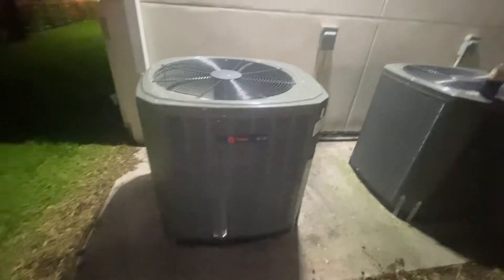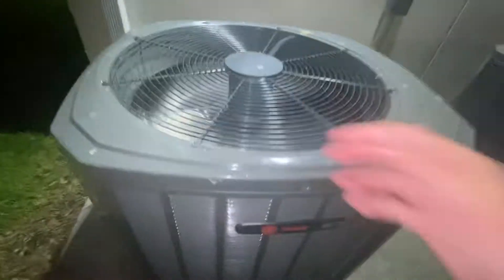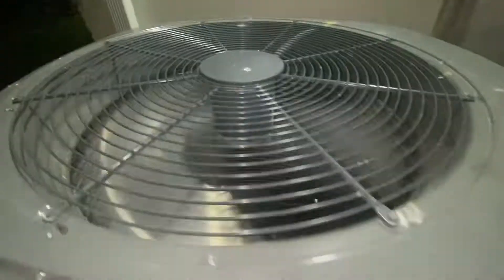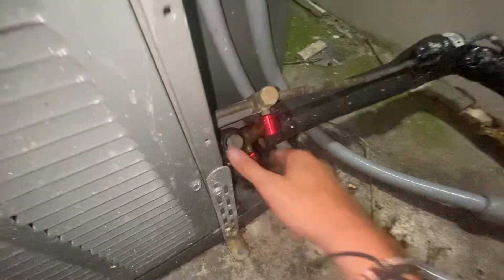2020 Trane XR air conditioners (2 running)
At least once I’ll ever see the Trane with an LG scroll run.

2022 RheemProductions